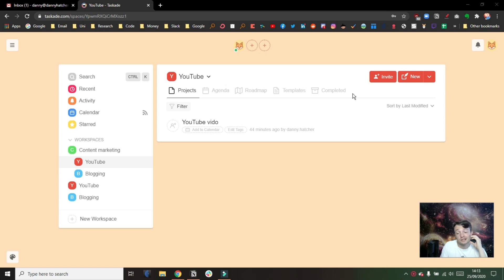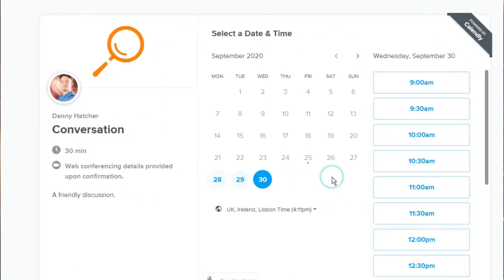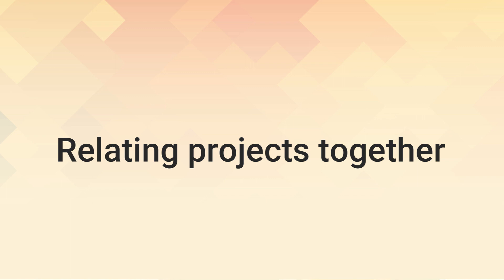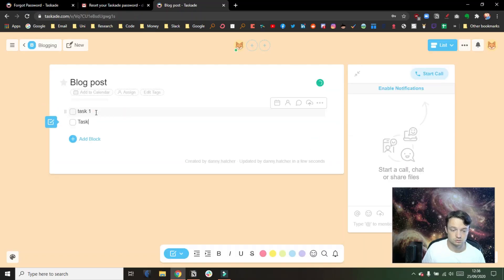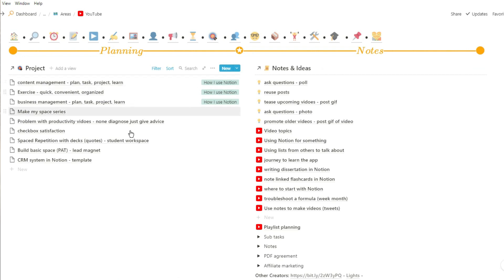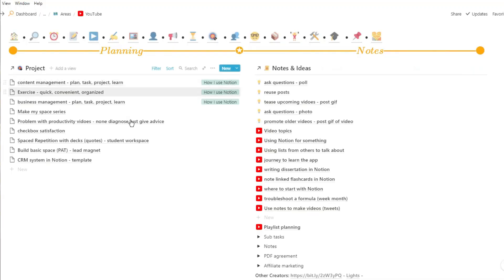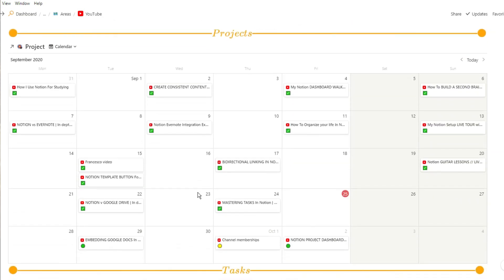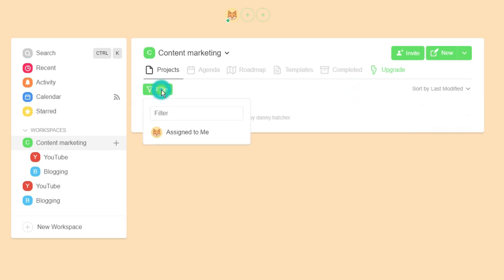NOTION vs TASKADE as a YouTuber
Notion vs Taskade, which one is better? The Notion app and Taskade app have some crossovers when it comes to their use. In this Taskade review, I go over my first impressions of the app when compared to Notion.

⏰ TIMESTAMPS ⏰
0:00 Intro
0:40 Taskade has over Notion
1:45 Relating projects
2:25 Planning out a project
2:58 Note-taking
3:45 Space available
4:25 Formula calculations
5:11 Filtering and sorting
6:30 API for calendar syncing
7:00 Summary